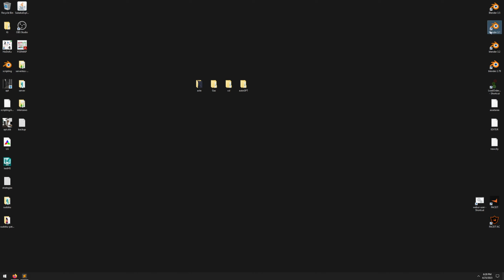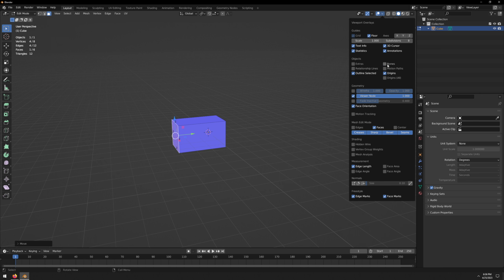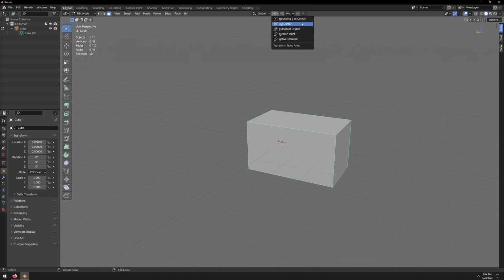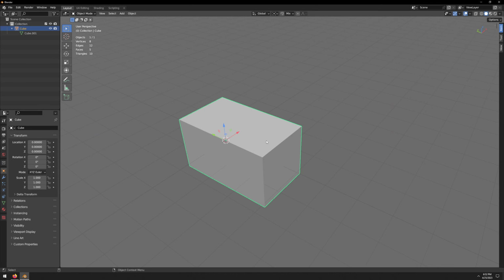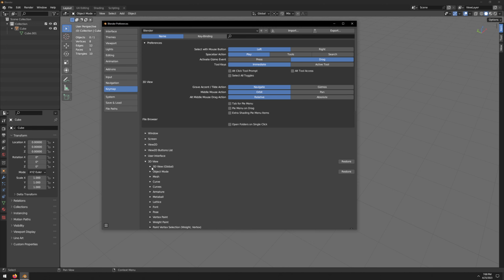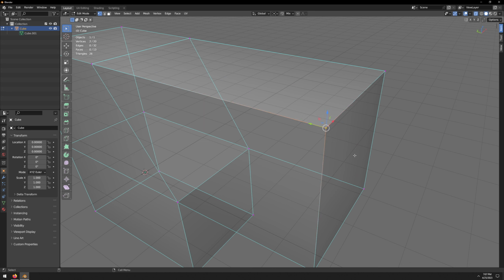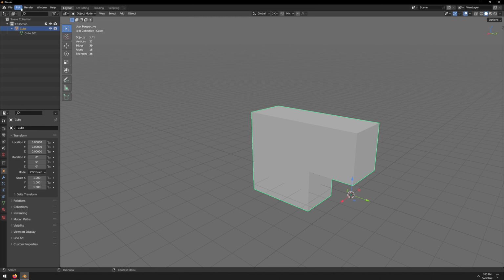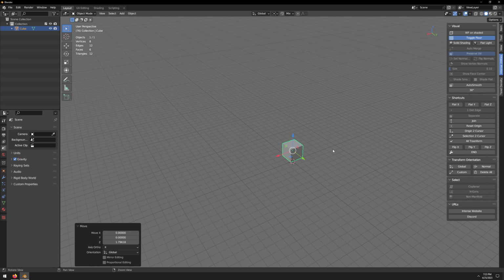Maximize Efficiency with a Custom Startup File in Blender for Asset Creation [2023 - Blender 3.5.2]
In this video you will learn how to create a custom startup file in Blender  that's optimized for fast and efficient asset creation. This tutorial will walk you through customizing Blender's settings to streamline your workflow and save time, especially if you are coming from Maya and Blender seems absolutely weird to you.